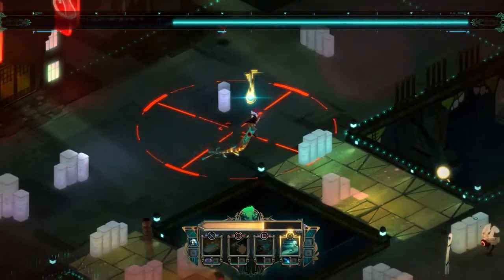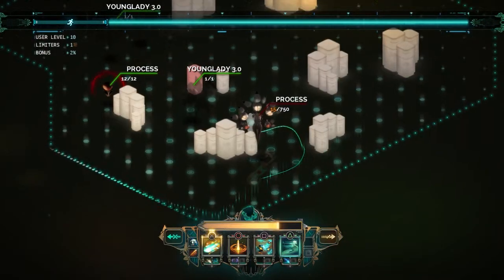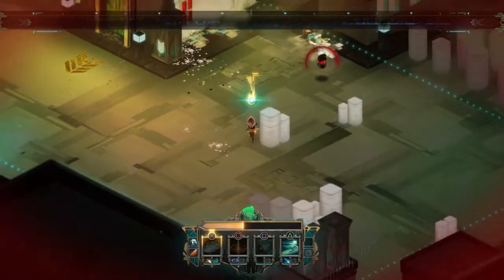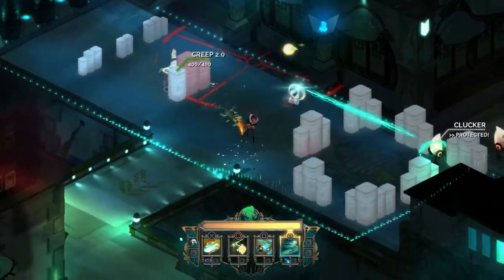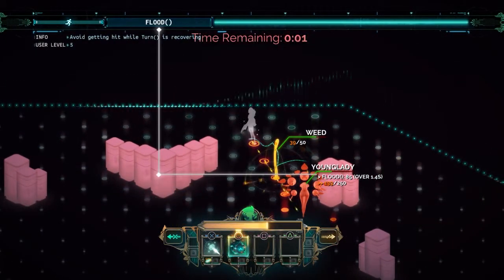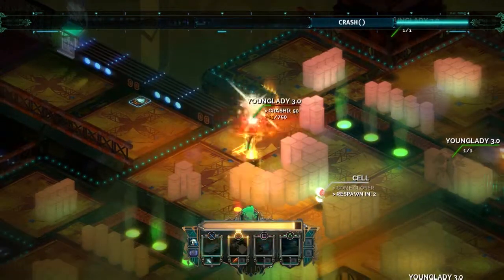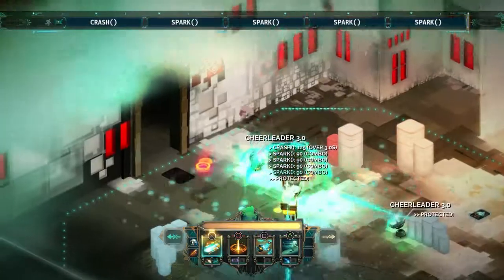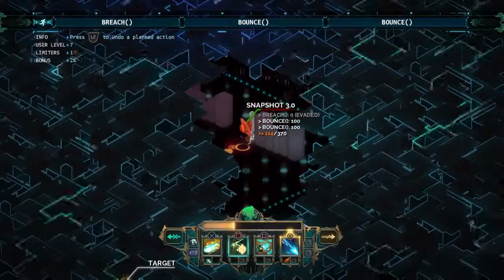Transistor Review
This week, I review Transistor - a game made by Supergiant Games for the PS4 and PC. I personally reviewed the PS4 version, and since I have heard that there are some performance issues on PC, that might be the choice platform for now.